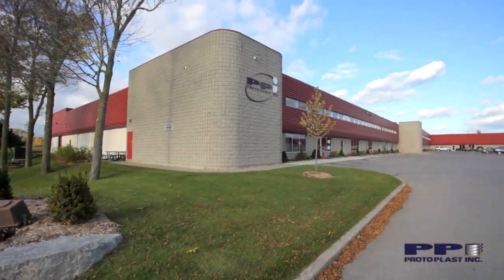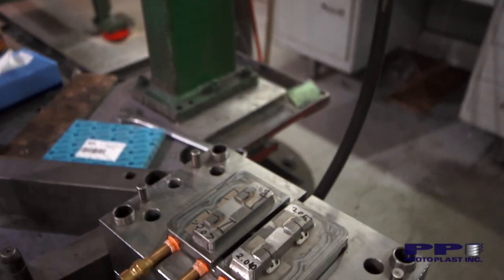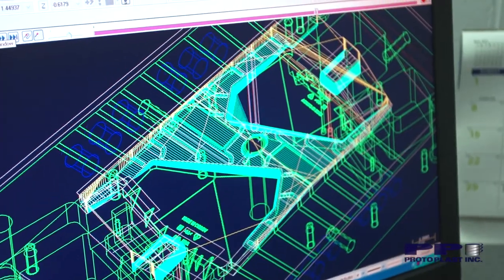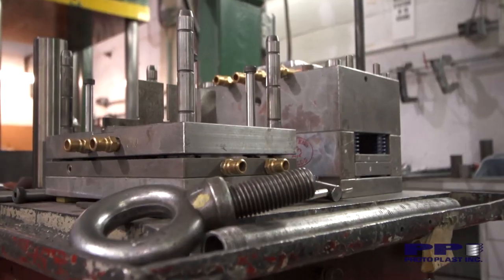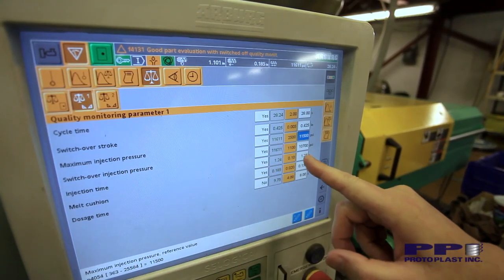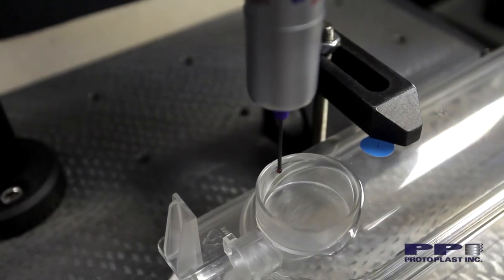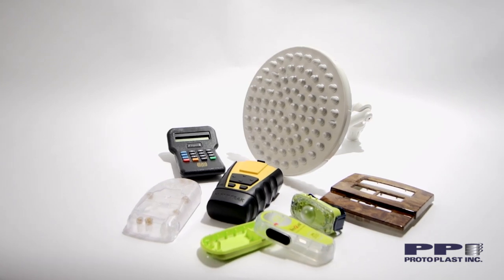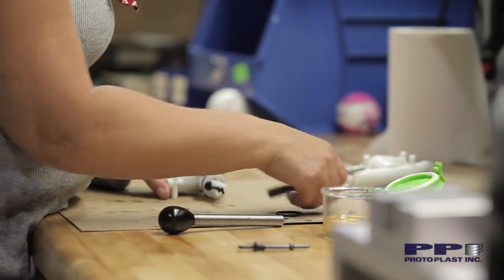Protoplast Inc Overview - Cobourg Ontario, Canada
The Protoplast Difference.
Protoplast is unique in the industry because of its ability to take our customers requirements and integrate into the best tooling solution for their needs. Protoplast is up for the challenge, whether it's a small production run of plastic parts using prototype aluminum tools, or high volume multi-cavity production tools. The team at Protoplast is here to help you design your product, and reach your market at the price point you need.